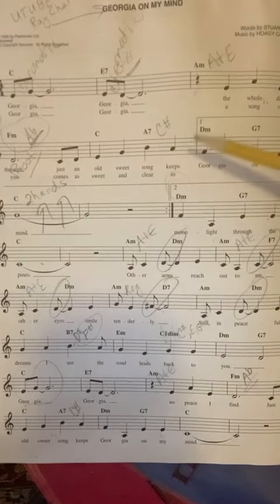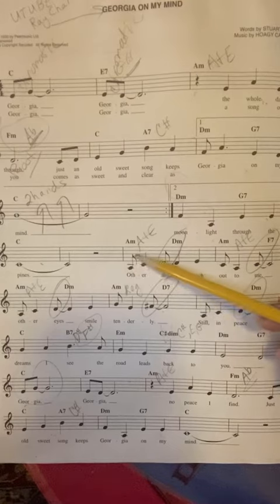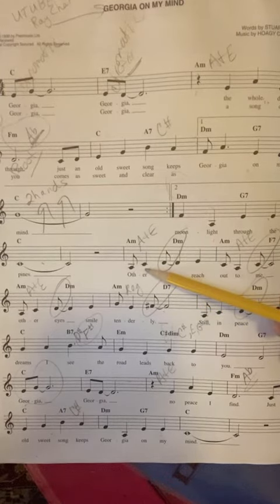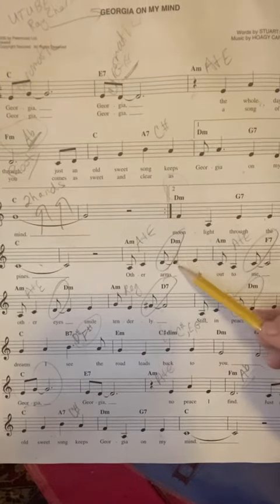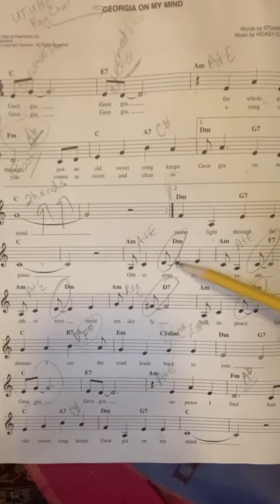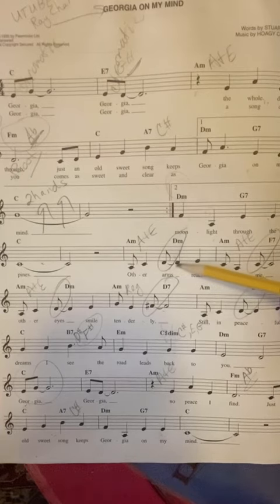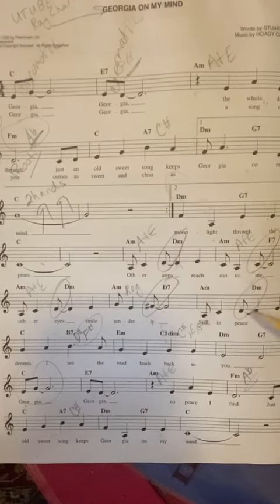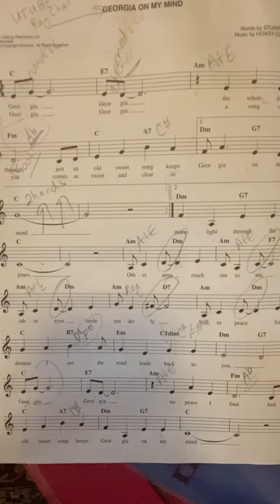Georgia intro counting the bridge Ms Thompson